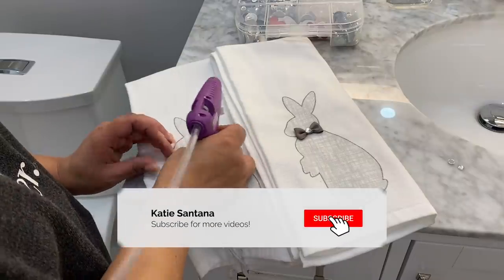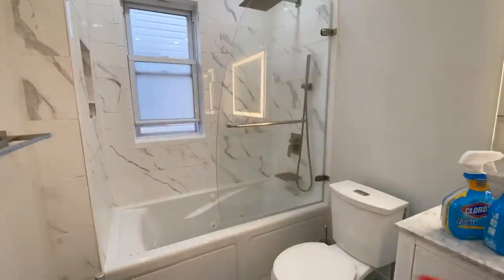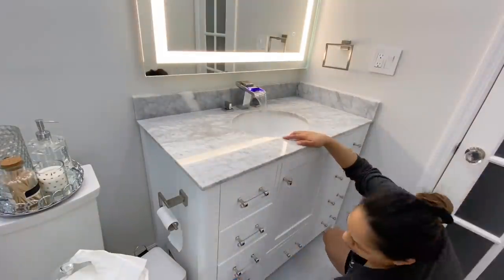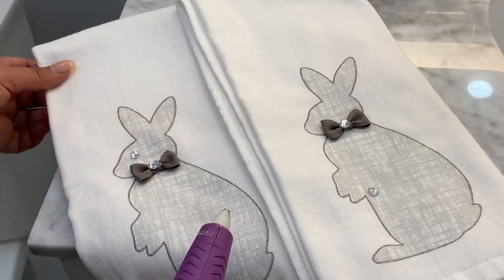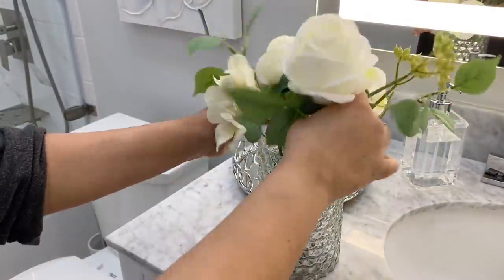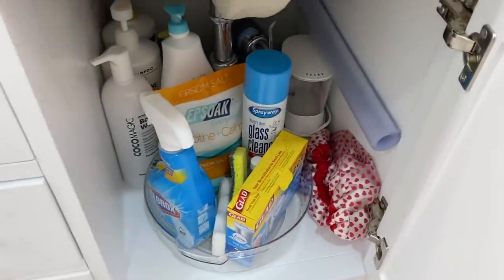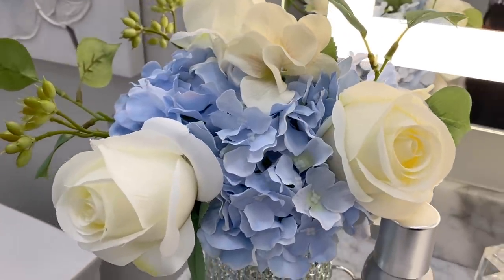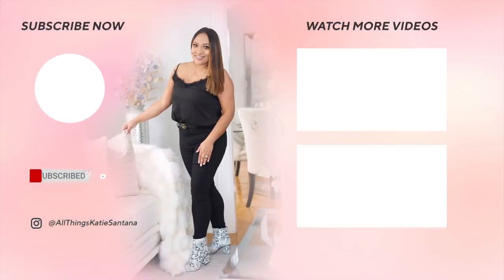CLEAN + DECORATE WITH ME | SPRING BATHROOM DECOR + ORGANIZATION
Hey Guys! I hope you are all doing good Stayhome prayers for the world!

Drawer Acrylic Organizers

LED Mirror Tub

Acrylic Jars

42” Vanity

Rain Faucet Set

Led vanity faucet

Bathroom Caddy

Glass shower Door

Soap dispenser bottles

Acrylic handles

Bathroom Hardware

Bathroom Fan

Accent Marble tile

Bathtub tray

Crystal door knob

acrylic soap dispenser

Acrylic Tray

Marble tray

Paint Color - silver Cloud Glidden eggshell finish

Window film paper Tub